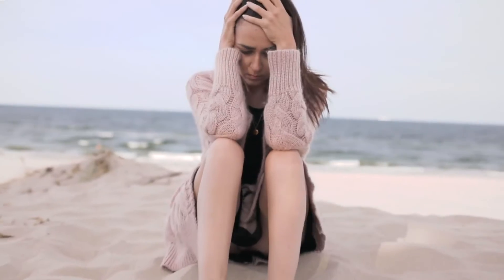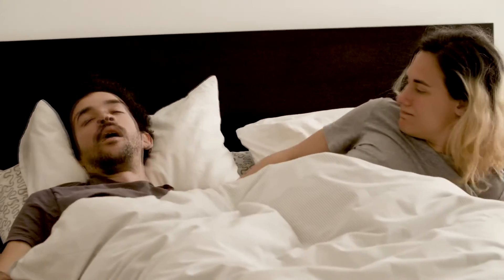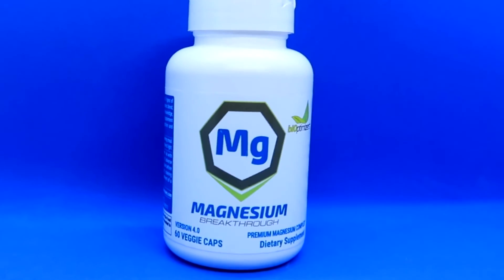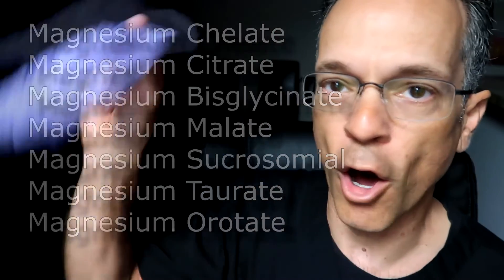The Physics of Resistance Exercise 💥Book Review 💥